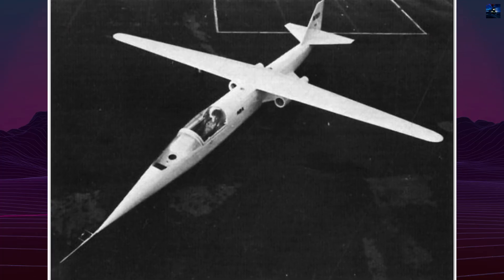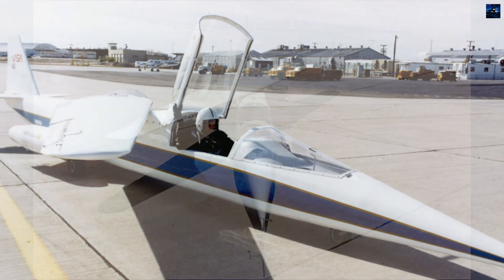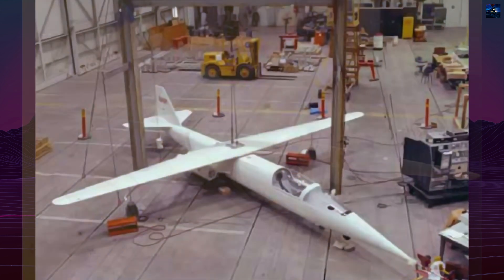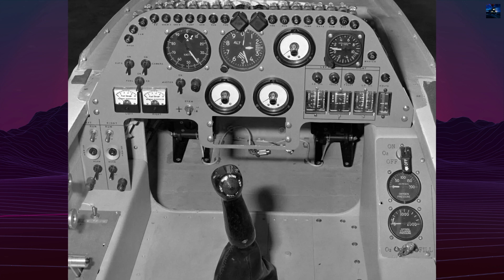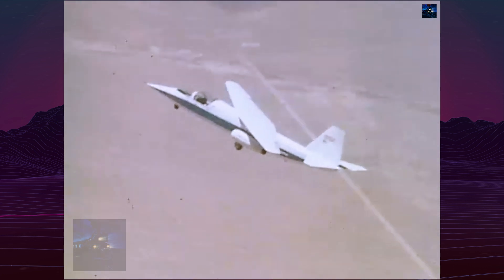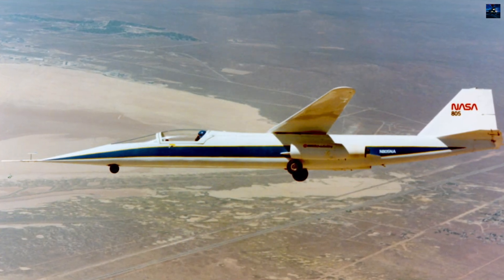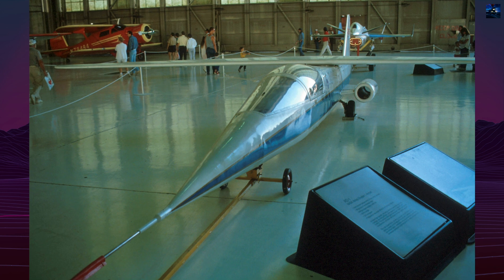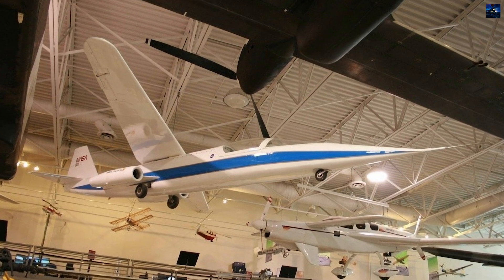NASA AD-1: The World's Only Oblique Wing Aircraft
NASA AD-1 was one of NASA's most fascinating experimental aircraft. Built in the late 1970s, the AD-1 featured a radical oblique wing—a pivoting wing that could rotate up to 60 degrees to reduce drag and improve fuel efficiency at high speeds. In this video, we dive deep into the history, design, flight testing, and legacy of the NASA AD-1 aircraft. Discover why this strange-looking jet was developed, what engineers hoped to achieve, and why the concept was ultimately abandoned. We'll explore its unique aerodynamic properties, rare flight footage, and how it influenced future aviation research. Whether you're an aviation enthusiast, engineer, or just curious about weird aircraft, this video will show you why the NASA AD-1 is still one of the most interesting planes ever made.

00:00 - Intro Retro Transport
00:05 - NASA AD-1 History
03:20 - Outro Retro Transport